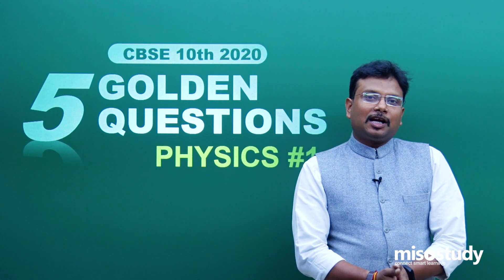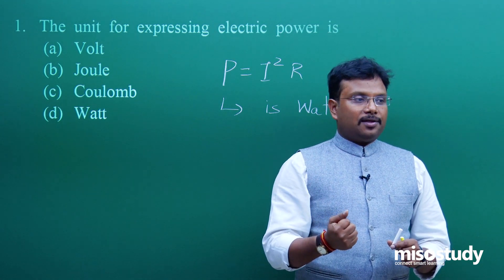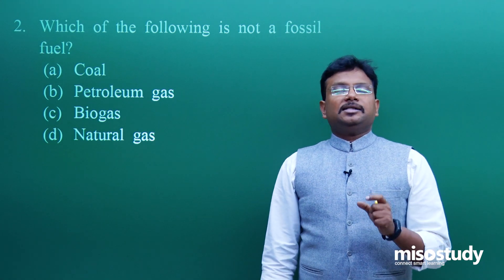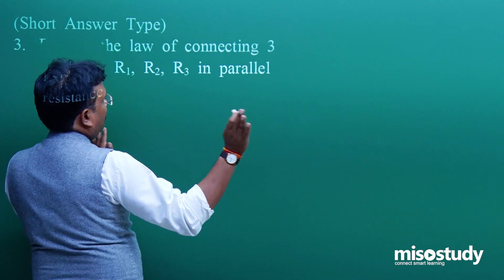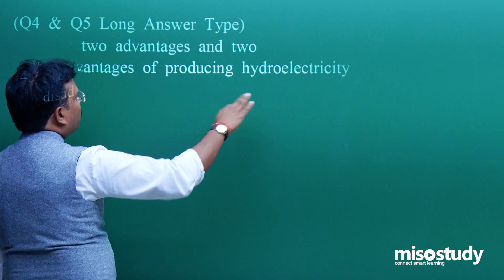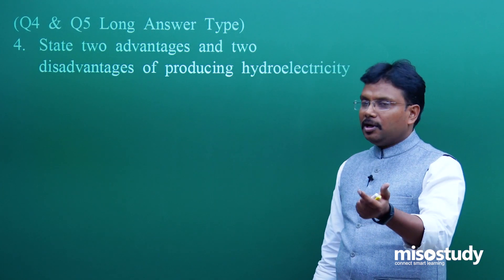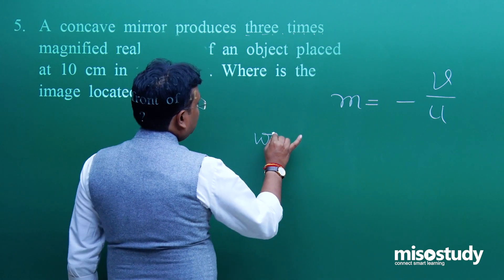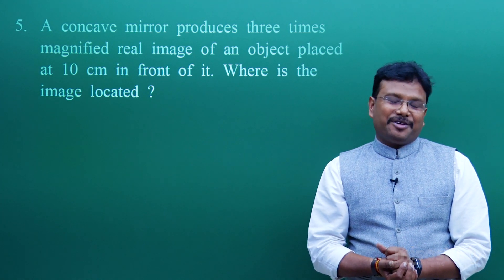CBSE 9&10th Physics | Five Golden Questions | Exam Pattern Exercise | In English | Misostudy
CBSE Class 10, Physics five golden sample questions and solutions by expert Physics faculty of Here in this lecture, you can find the most expected questions & solutions frequently asked in the CBSE Class 10 board exam, clear all the concepts in this session.

Get latest pattern video lectures of Physics, online coaching course for CBSE Class 10, Includes:
1. Problem-solving video lectures
2. PDF ebook of question paper
3. 24X7 Doubt clearing
4. 24X7 online streaming
5. Pendrive : no internet connection
6. Access anytime, anywhere using any device

Key points of our online courses:
○ Important problem-solving and revision of all important topics with the last 7 years CBSE Class 10 analysis. ○ Providing problem-solving tips and tricks for the exam. ○100% CBSE Class 10 pattern questions with detailed solutions. ○ Those questions are the focus on chapter with a high weight. ○ Misconceptions and repeated errors are cleared by the faculties. ○ The questions of compete syllabus designed by the experienced Misostudy faculty team. ○ Boosts confidence of students so that they can score well.